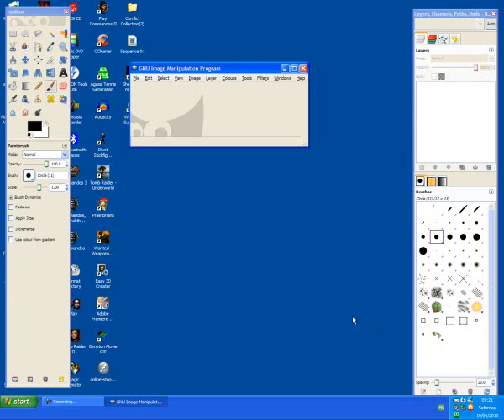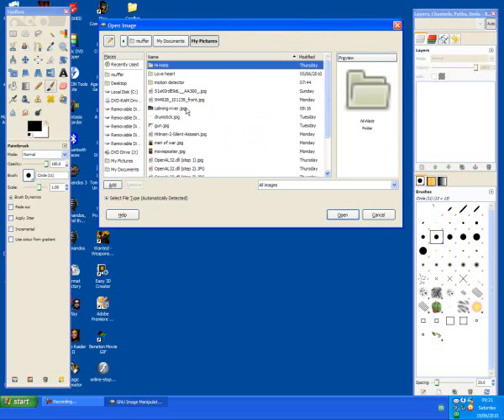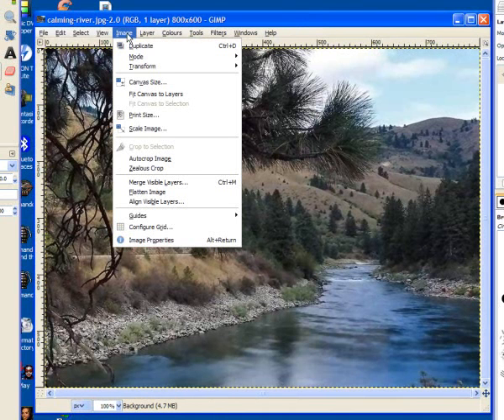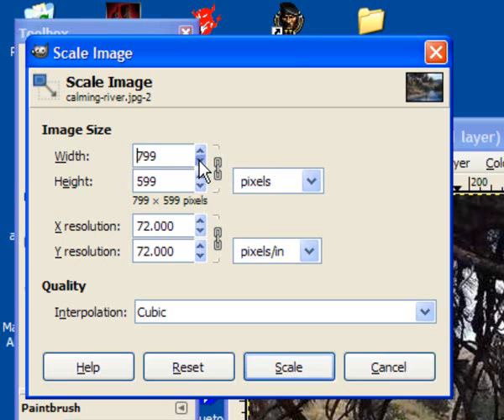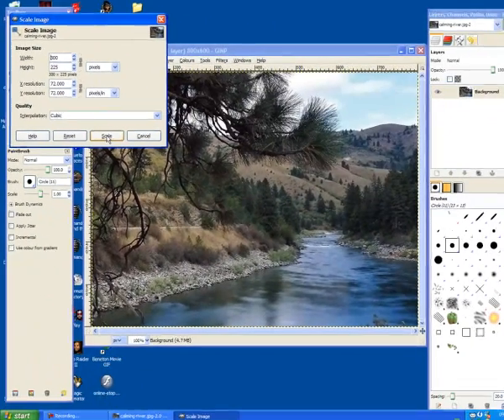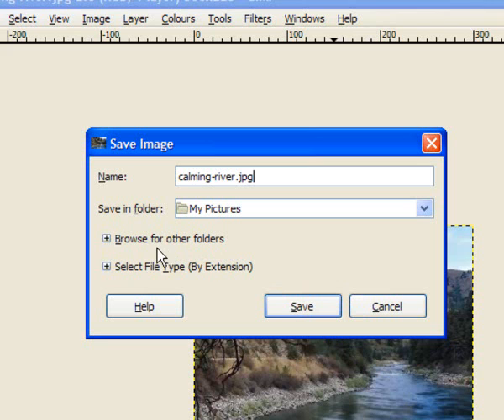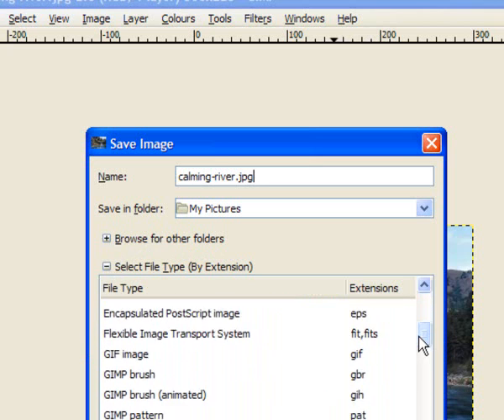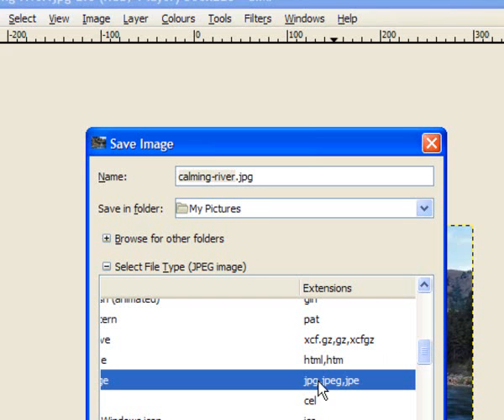How to RESIZE an image with Gimp photo editor.